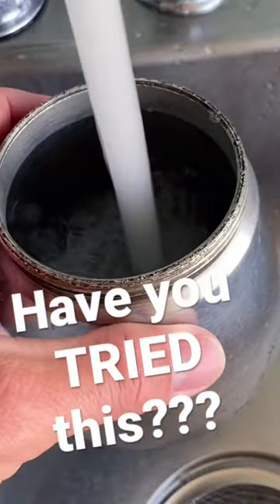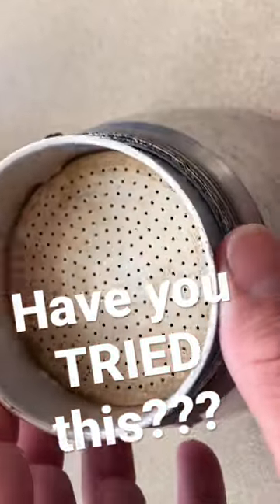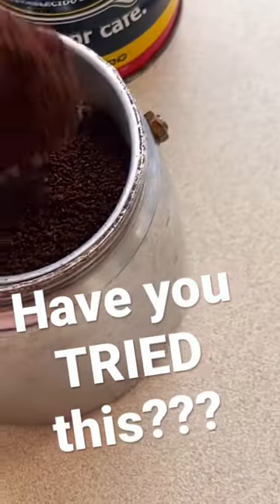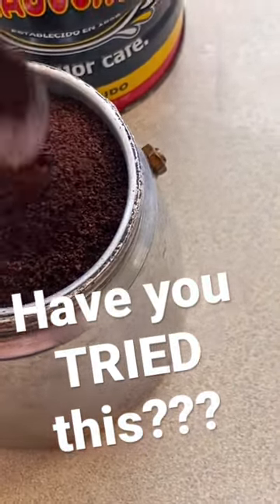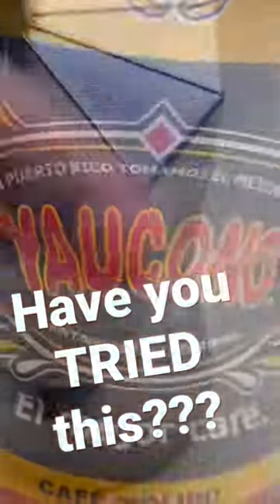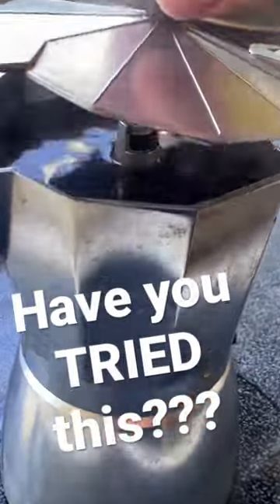Fearlessly Indulge in Puerto Rico's Finest Coffee Delights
Learning the Culture down in PUERTO RICO!!! and I love it. But did you know this invention came from Alfonso Bialetti from Florence in 1933!